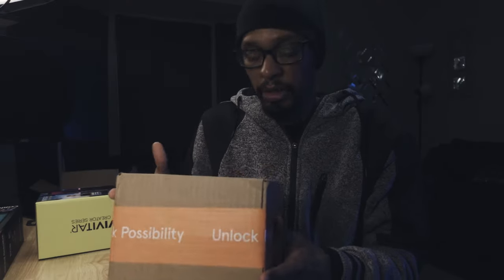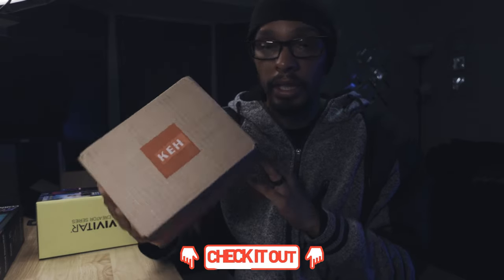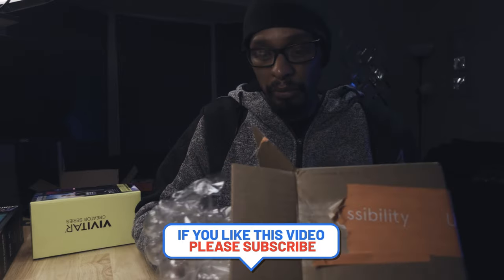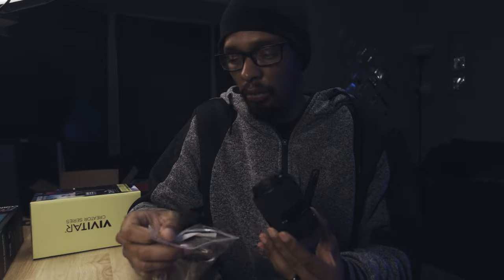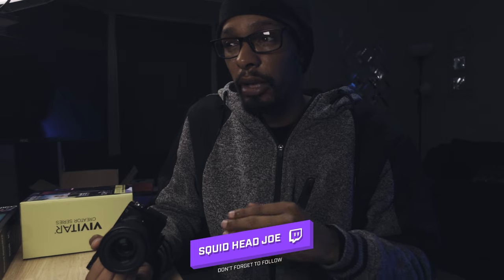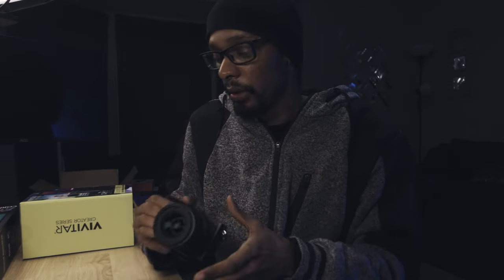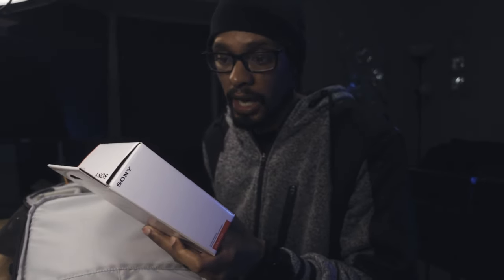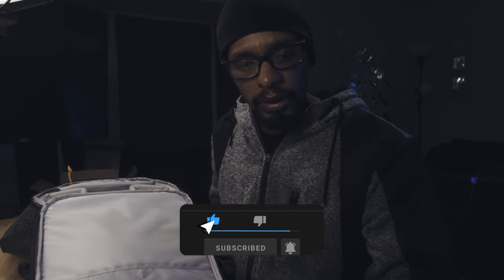The Truth About Using Your Phone Instead Of The Sony ZV E10/ ZV1(A Camera)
Chapters:
0:00 Intro
0:30 Vlog
4:31 Topic
12:41 Outro